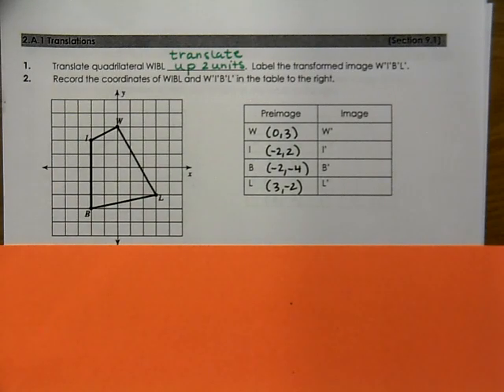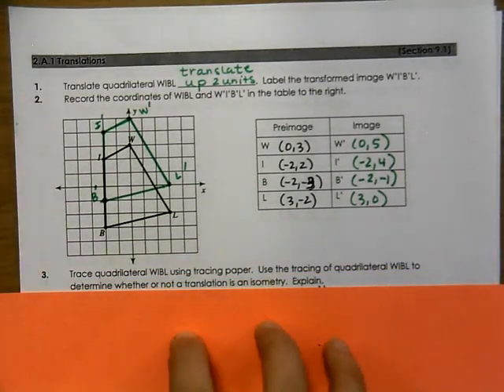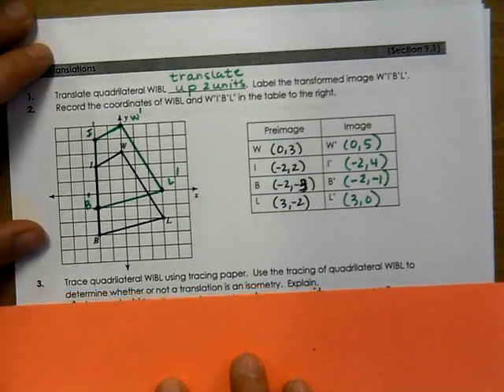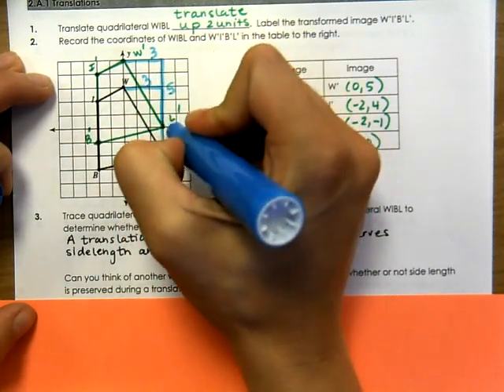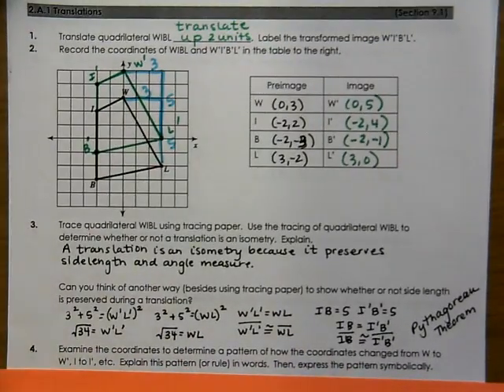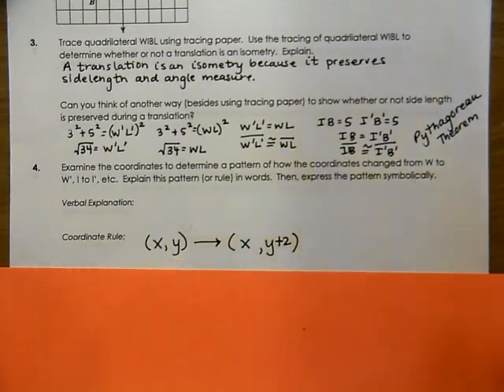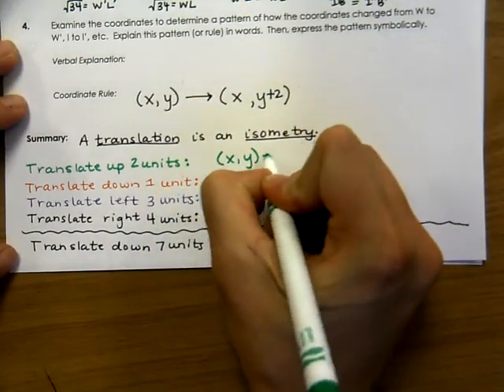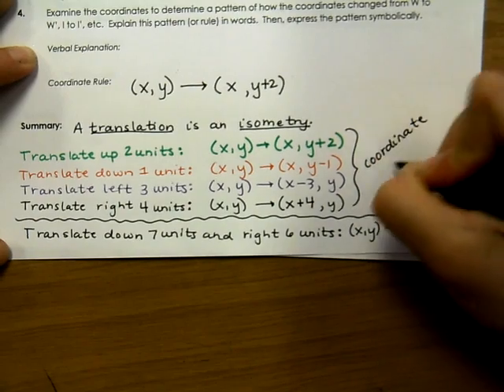2 A 1 Video Translations